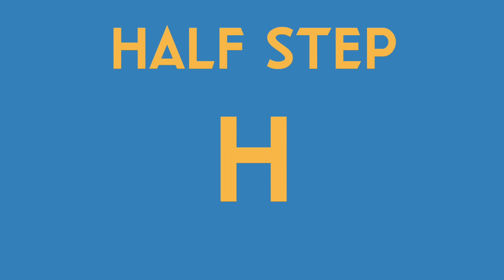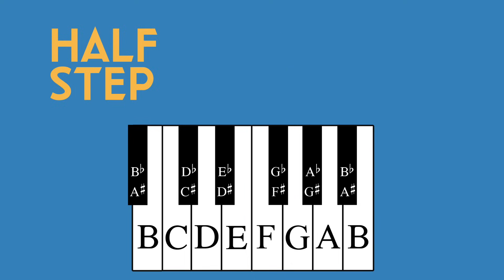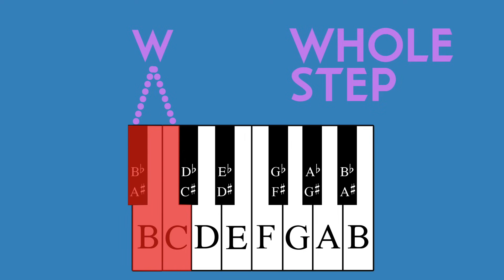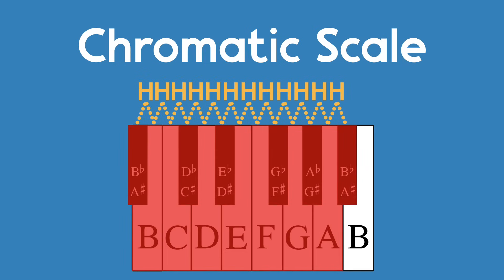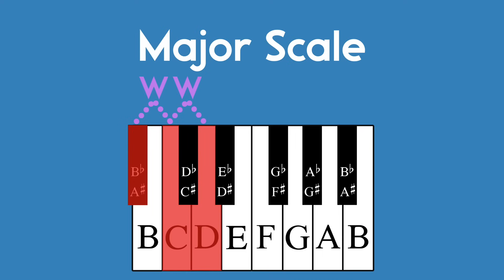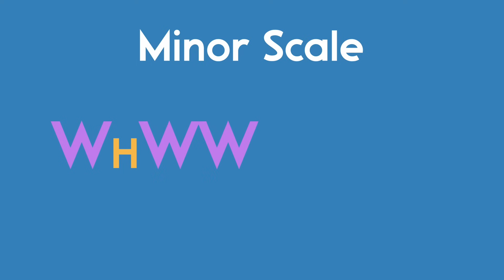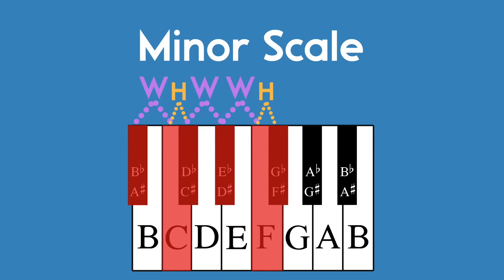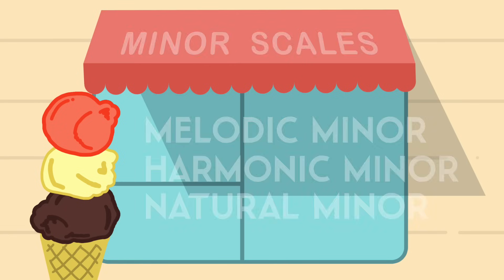How to Build Music Scales - Music Theory Crash Course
How to build music scales using half steps and whole steps. We examine the chromatic scale, major scale, and minor scales in this video.